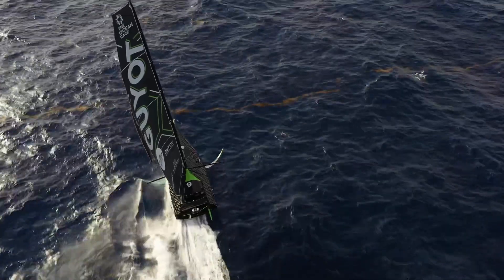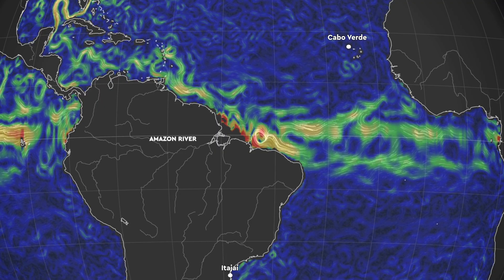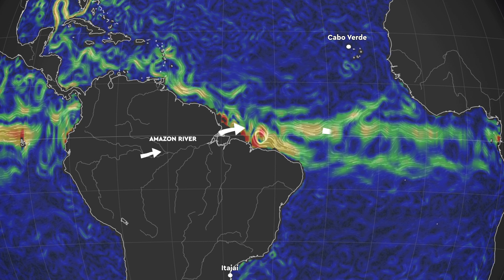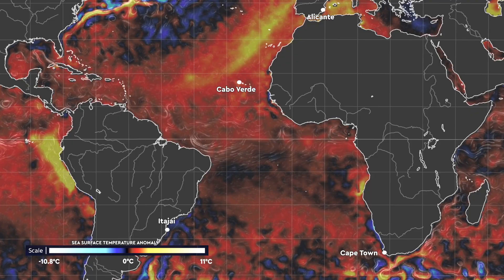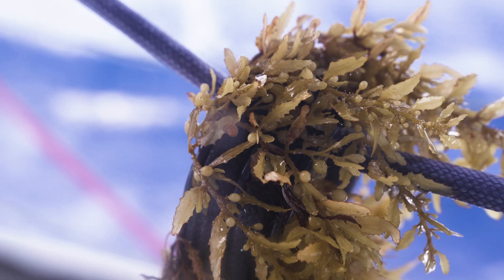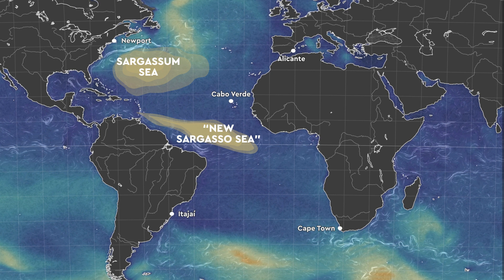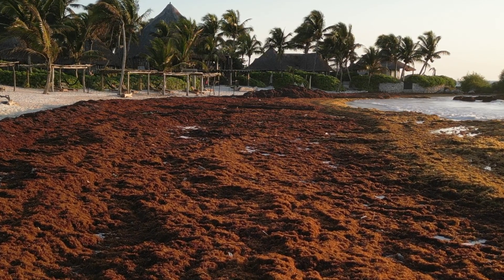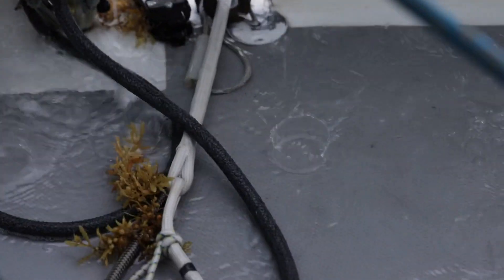The Great Atlantic Sargassum Belt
A 5,000-mile-long mass of sargassum has been slowing the boats as they race to Newport. The Great Atlantic Sargassum Belt doesn’t just impact the teams, it affects wildlife, infrastructure and peoples’ health. The seaweed is increasing because of human activity. Tackling the climate crisis and using sustainable farming methods that prevent nutrients leaking into the environment could be key to helping reduce it.